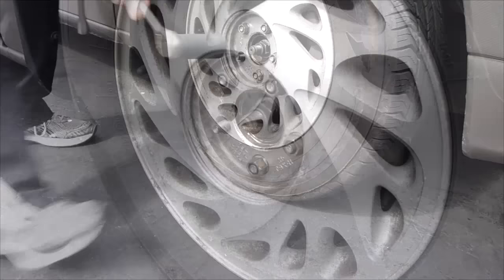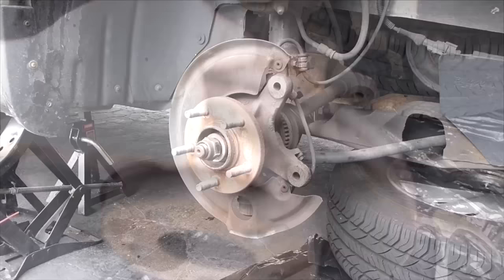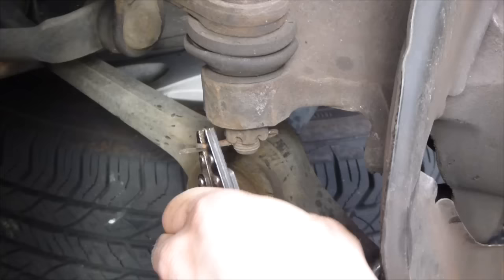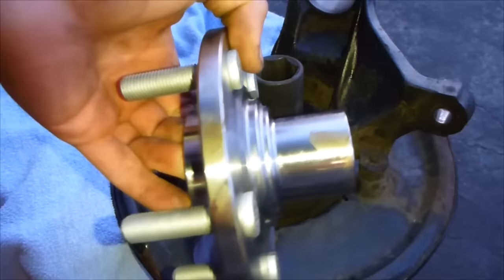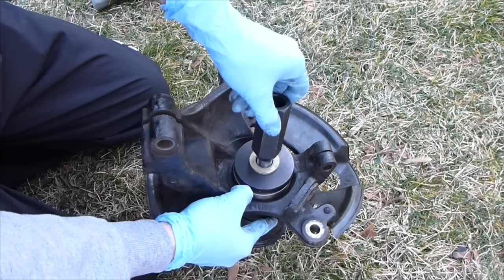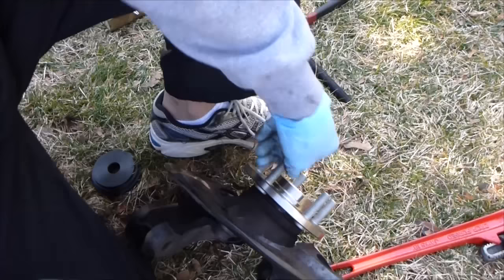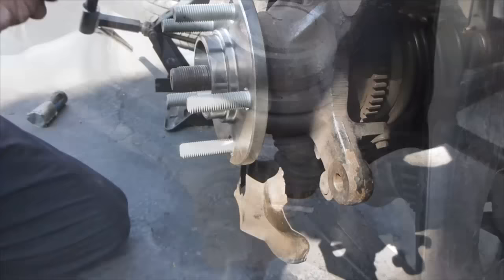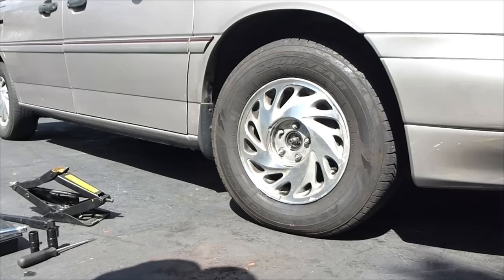How to Change a Wheel Bearing (short and fast version)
Learn to replace a pressed wheel bearing in a Ford, specifically a 95 Ford Windstar, but this method will be similar for all pressed bearing vehicles.
The main steps are to take off the spindle nut, tire, brake caliper, and rotor. Then remove the bolts from the lower control arm ball joint, tie rod, and strut. Remove the steering knuckle, then press out the bearing and hub/spindle. Then press in your new bearing and hub/spindle. This job is a little more complex but can still be easily done by any amateur mechanic. You will save $400-1000 depending on your vehicle.

Bearing Press Tool